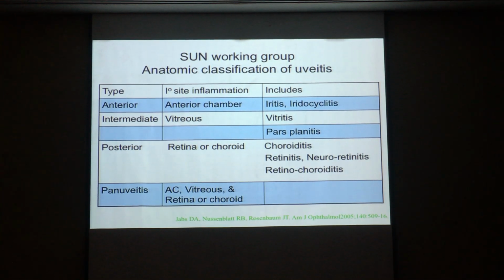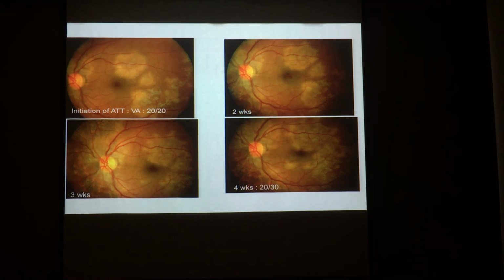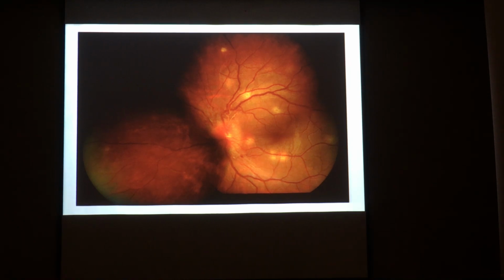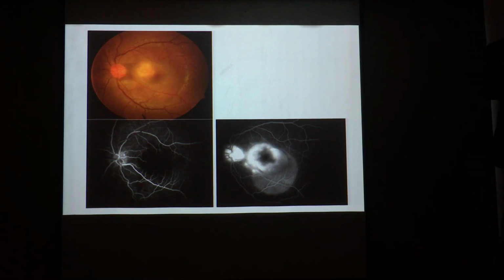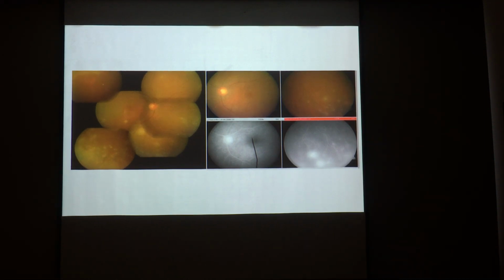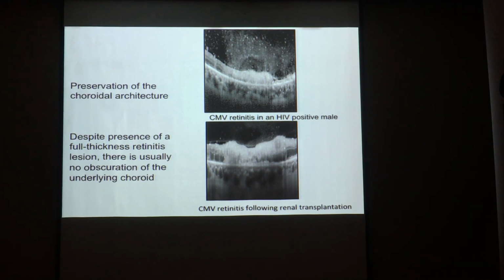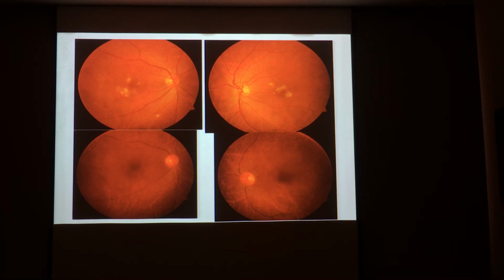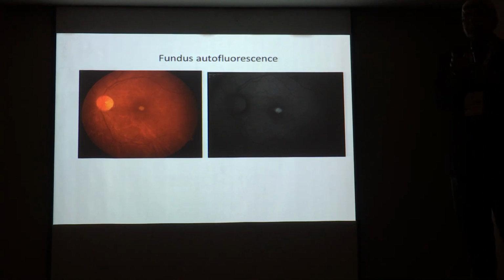Approach to posterior uveitis Amod Gupta, India